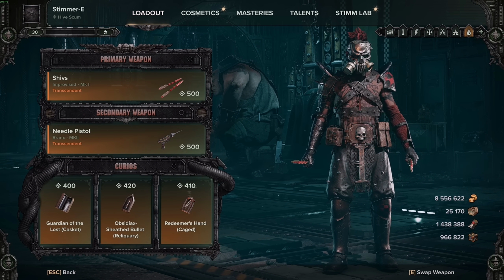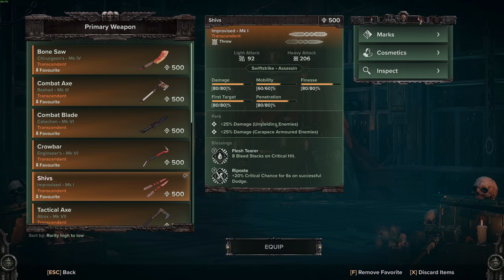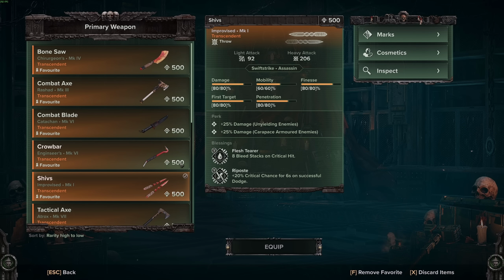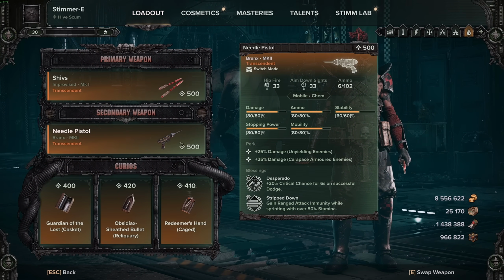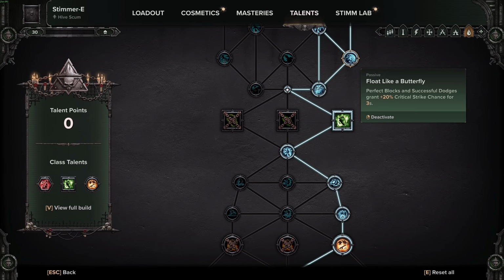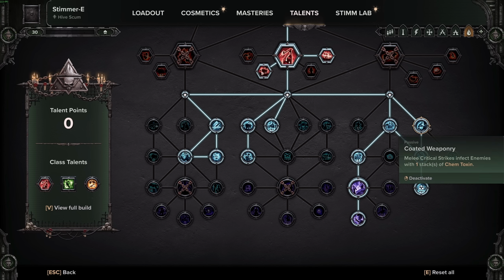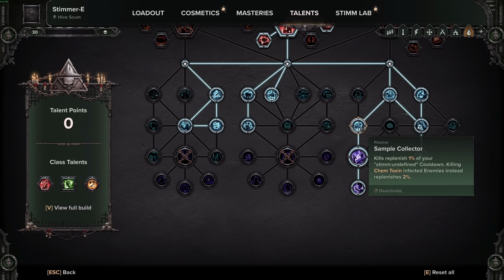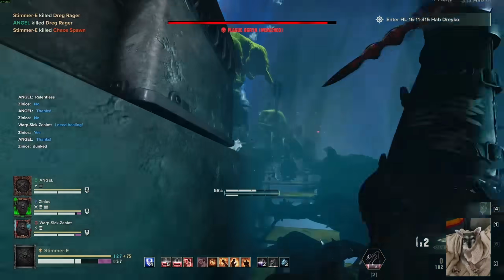Dual Wielding BERSERKER Scum Tears Through Hordes and Deletes Bosses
i love these little daggers, they are so quick and have great animations.